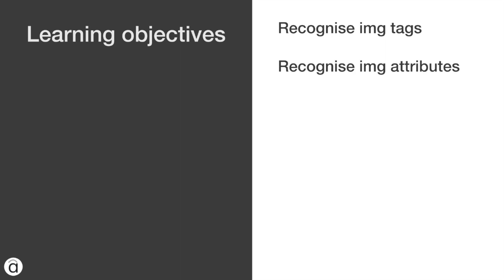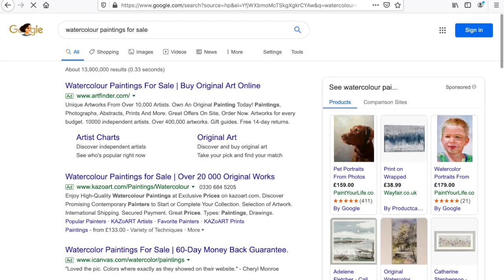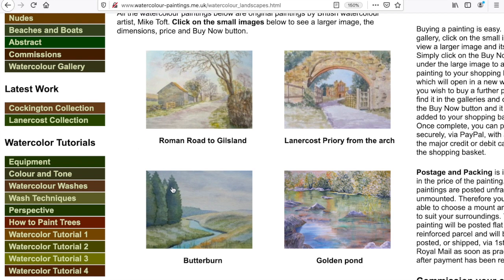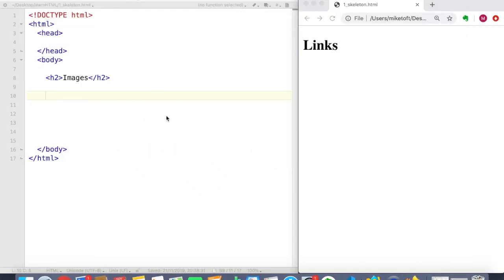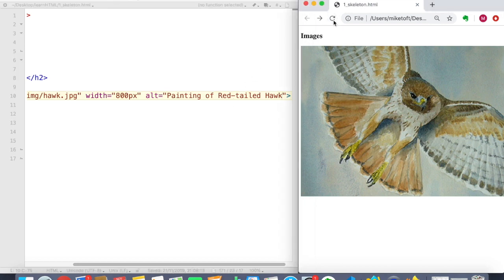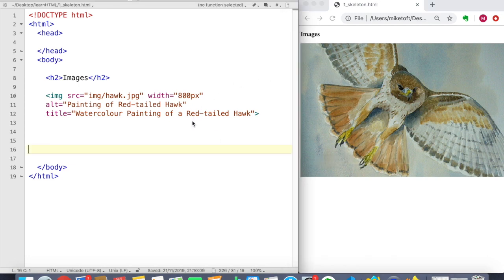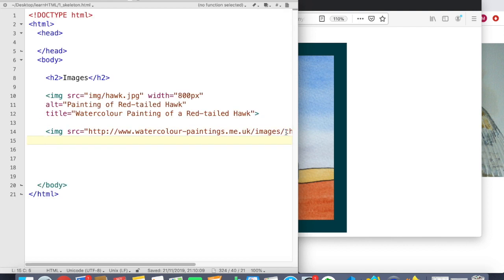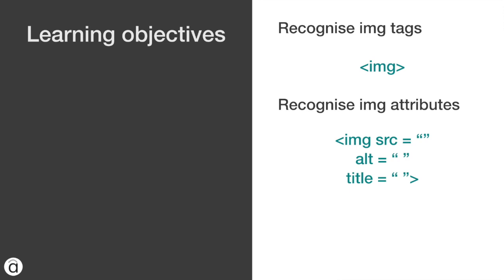Learn how to add images in HTML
Learn how to add images in HTML. Also, how to use image attributes with Search Engine Optimisation (SEO).  The learning objectives in this HTML tutorial are as follows:
-  Recognise img tags
-  Recognise img attributes This video is about 7 Learn to Code HTML images